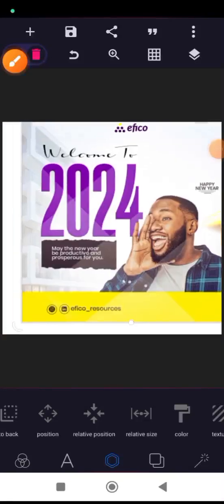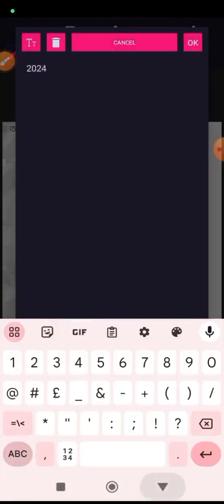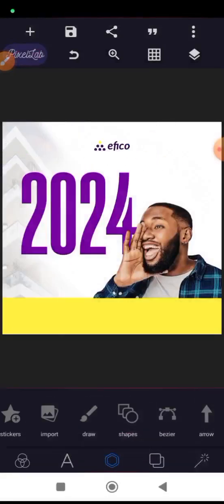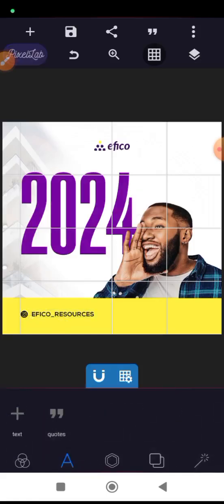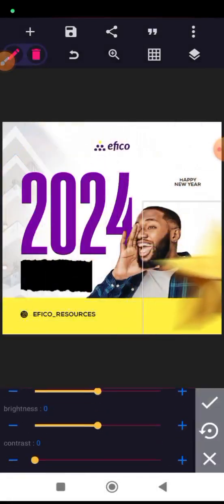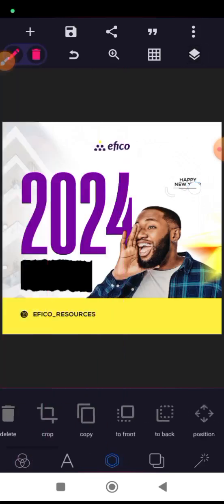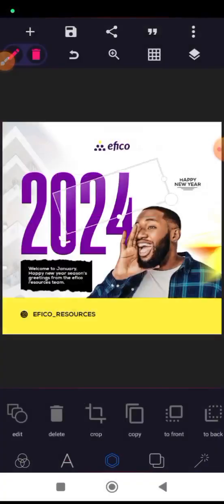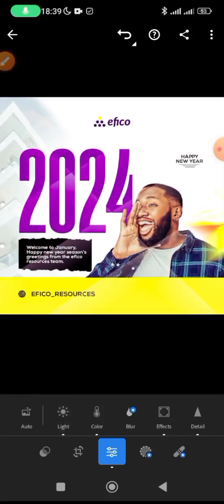New Year Tutorial Design Pixellab